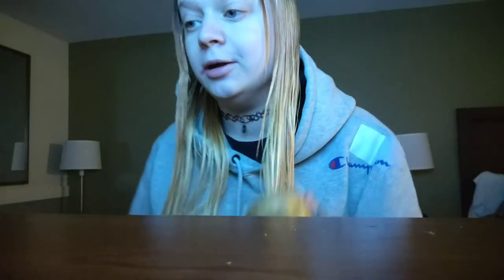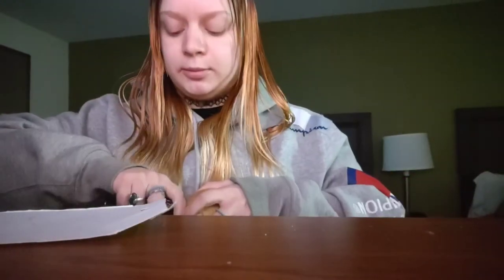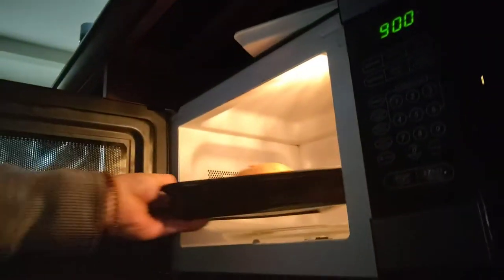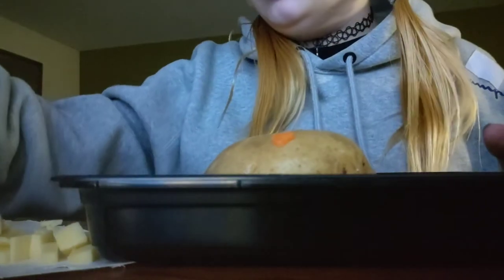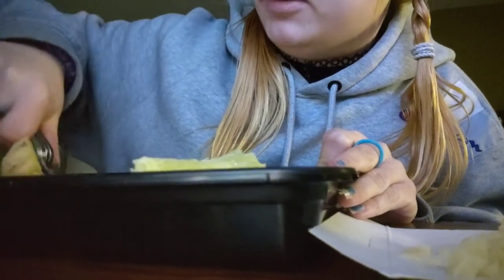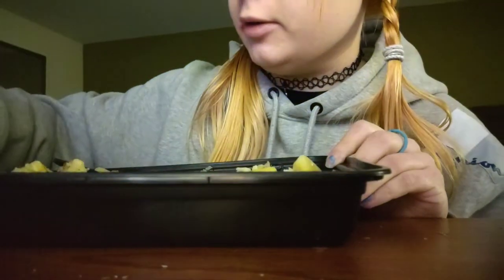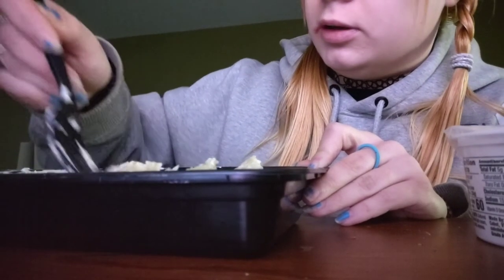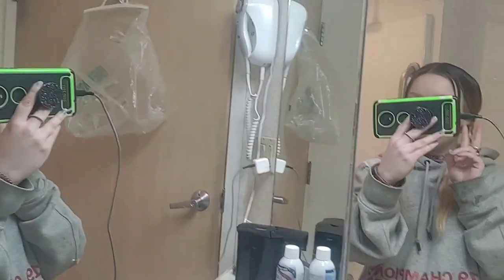Microwave Mashed Potatoes w/ Cheddar, Sour Cream, & Garlic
In this video:
I make flavorful mashed potatoes right in the microwave. I use one large potato, about seven chopped up baby carrots, minced garlic in olive oil, a heaping of Cabot sour cream, two types of Cabot cheddar, Cabot butter, just a bit of 2% Booth Bros (local) milk, a little Hidden Valley Ranch dressing, with a generous sprinkling of Italian seasoning, table salt & pepper.
All vegetarian. (To be eaten in moderation!)

I owed you guys something that wasn't a fail amongst all this hair stuff lol

Slide my adorable boyfriend some money on his PayPal while we're in between jobs? Please?🥺

SOCIAL MEDIA -

(yes I do share that account with my boyfriend)

SmithBlast97

I threw together this video using the free app:
Video Maker for YouTube - Video.Guru